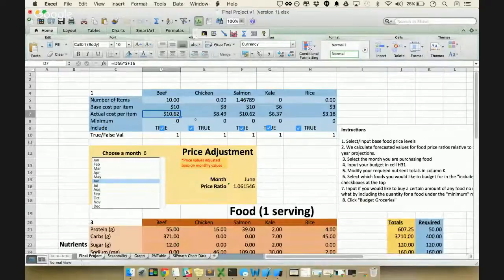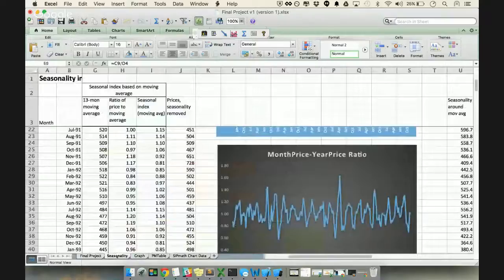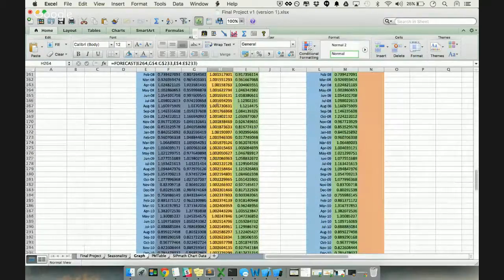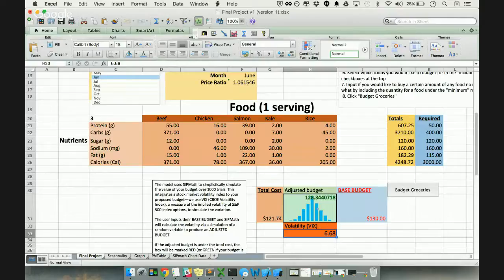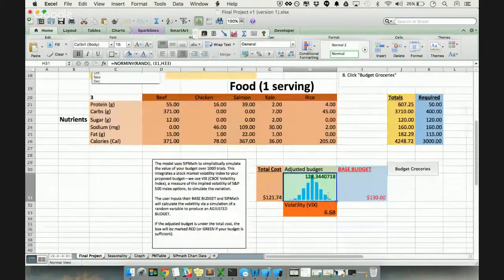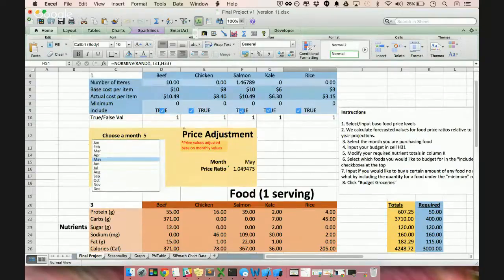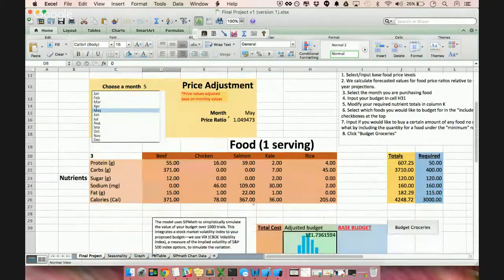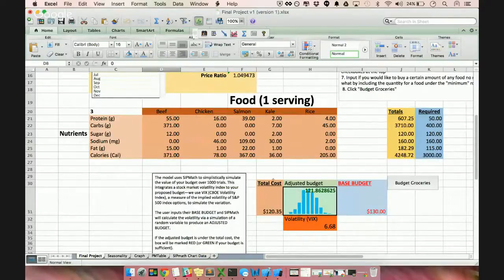Final MS&E 107